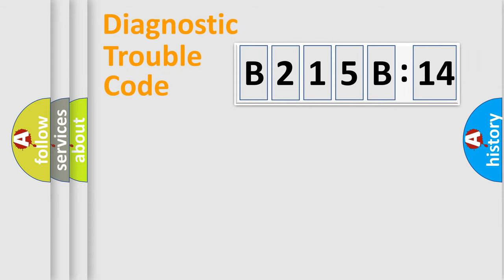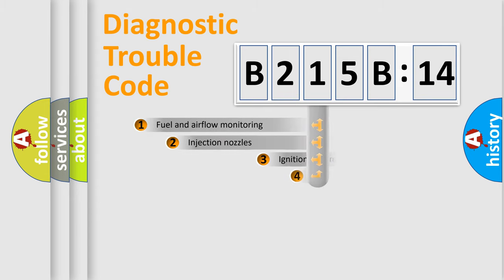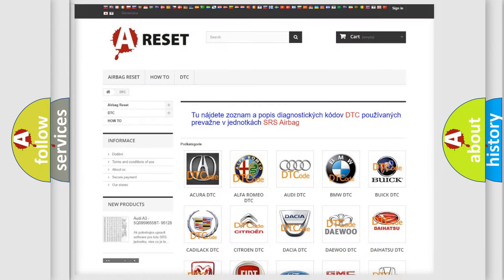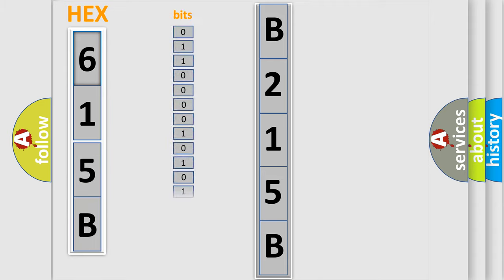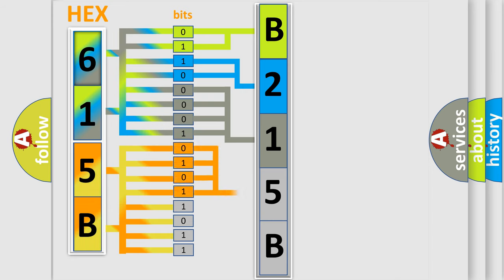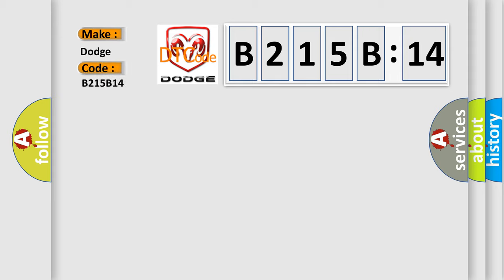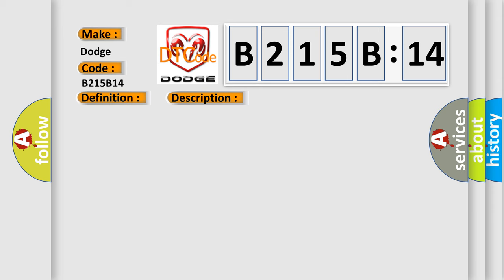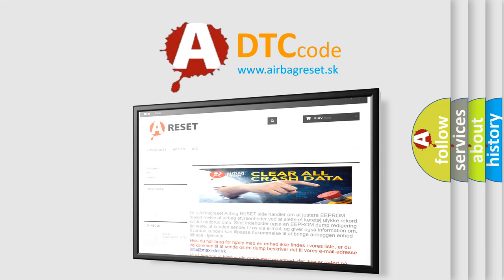DTC Dodge B215B-14 Short Explanation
Contents:
0:21 Basic DTC analysis according to OBD2 protocol standard.
1:48 Insight into programming
2:58 A diagnostically understandable description of the Diagnostic Trouble Code
3:05 Basic error definition

Make:
Dodge
Code:
B215B 14
Definition:
Lost Communication With Instrument Panel Cluster Control Module
Description:
The powertrain control module (PCM) continuously monitors the controller area network (CAN) for messages from the instrument panel cluster.This DTC sets when the PCM does not receive the instrument panel cluster message within the defined amount of time.
Cause:
Communication error
Diagnosis: